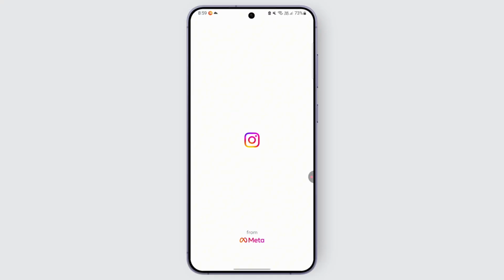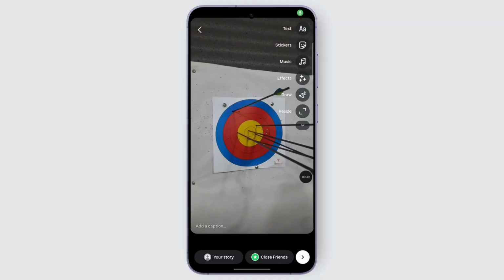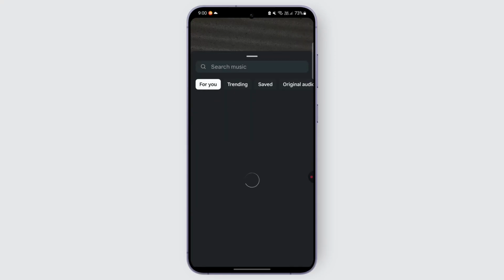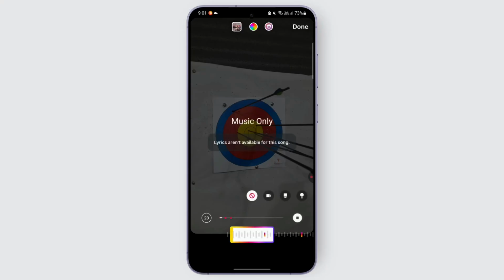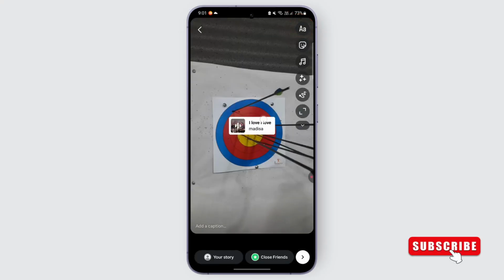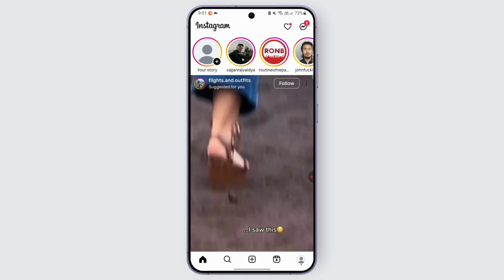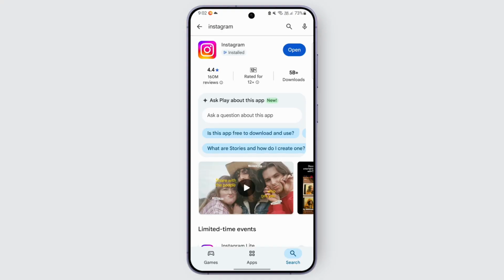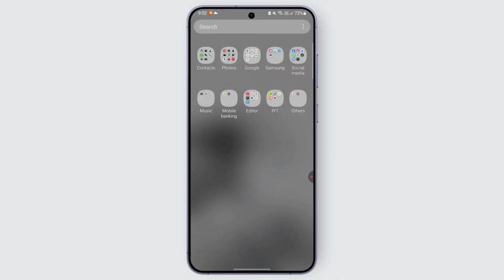How to Add Music to Instagram Stories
Want to add music to Instagram Stories to make your posts more engaging and fun? This video will guide you through the steps on how to add music to Instagram Stories quickly and easily. Whether you're asking, "How do I add music to my Instagram Story?" or need help finding and applying the right track, this tutorial has you covered. Learn the steps to enhance your Instagram Stories with music and boost your creativity. Watch now to see how you can add music to Instagram Stories today!

Timestamps:
00:00 How to Add Music to Instagram Stories
00:10 How Do I Add Music to My Instagram Story?